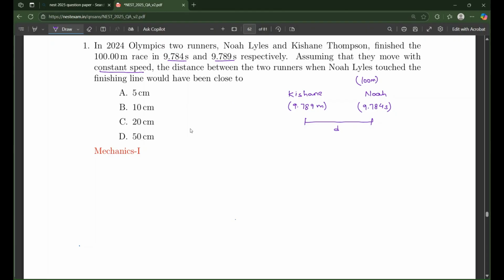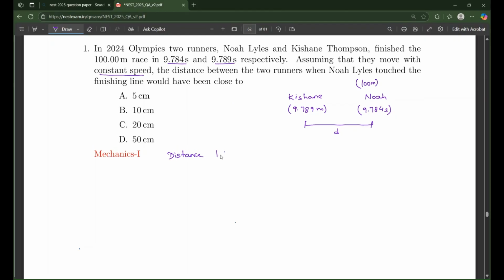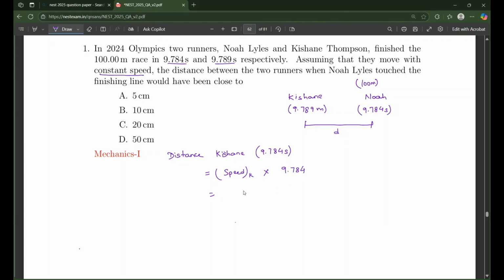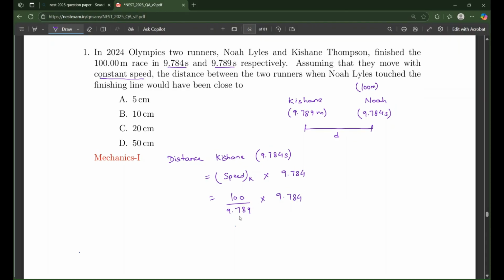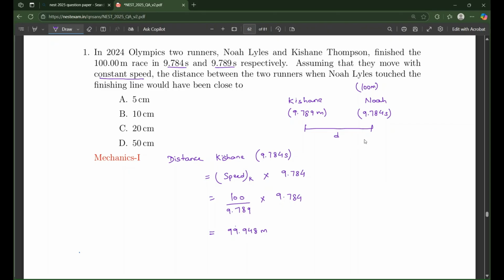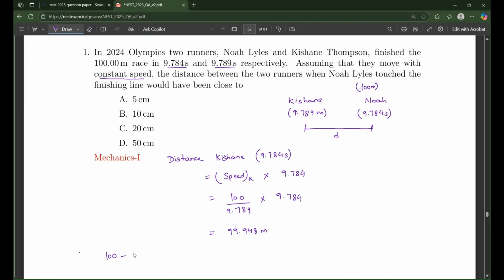Noah Lyles vs Kishane Thompson: NEST 2025 Physics Q1 Solved!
Master NEST 2025 Physics with this step-by-step solution to Question 1! In this video, we break down the real-world kinematics problem based on the 2024 Paris Olympics 100m final between Noah Lyles and Kishane Thompson. Learn how to calculate the exact distance separating the runners at the finish line assuming constant speed. This tutorial is essential for students preparing for NEST, JEE Main, and NEET who want to master speed, distance, and time calculations with speed and precision.

Solve the NEST 2025 physics problem based on the Noah Lyles vs Kishane Thompson 100m race. Learn to calculate race gaps instantly.